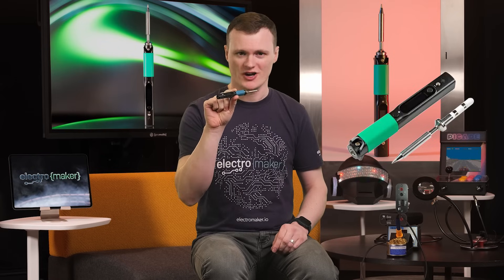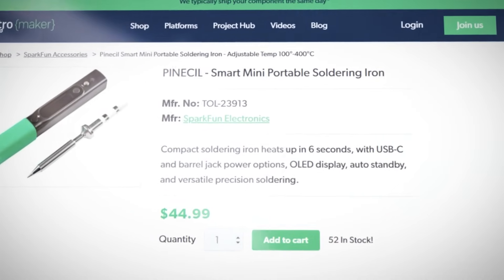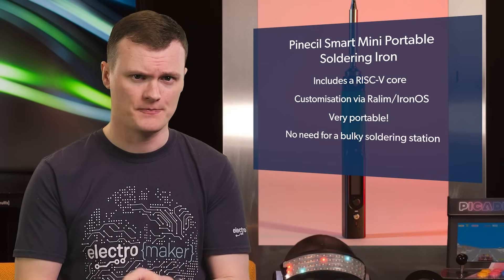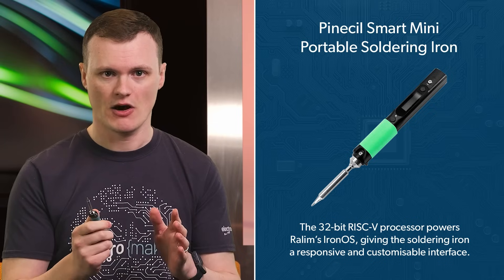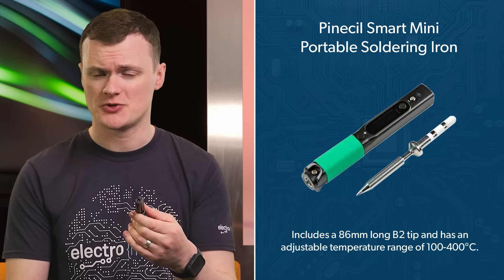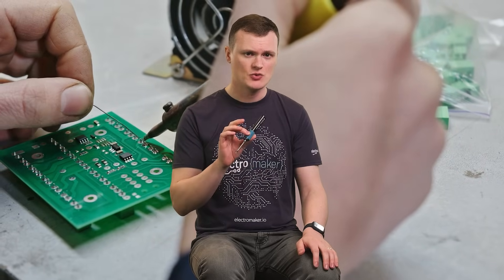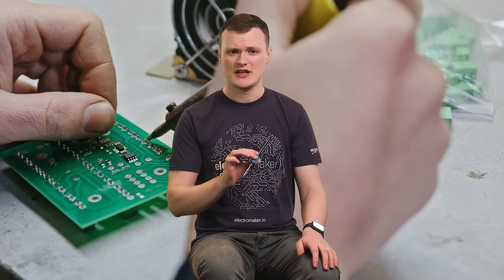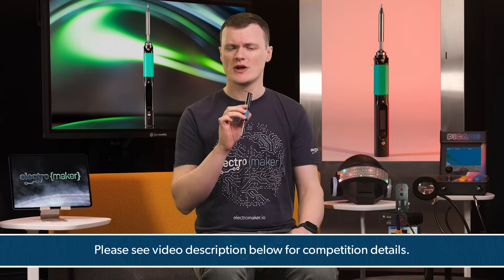This Mini Soldering Iron Has a RISC-V CPU?!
In this episode of Product of the Week, Robin Mitchell gets hands-on with the Pinecil Smart Mini Portable Soldering Iron — a sleek, ultra-portable soldering iron that’s redefining what makers can expect from compact tools. With its RISC-V processor, customizable IronOS interface, precision temperature control, and USB-C power options, this soldering iron packs serious heat (literally and figuratively).

Whether you're repairing consoles, building DIY kits, or soldering off-grid, the Pinecil delivers pro-level performance in your pocket.

📦 Want to win one? Leave a comment telling us what you'd use it for

📌 Chapters:
0:00 - Welcome to Product of the Week
0:05 - Introducing the Pinecil Smart Mini
0:43 - Portable Power and Pocket-Sized Design
1:09 - RISC-V Core & IronOS Customisation
1:47 - Airport Security Incident
2:02 - Chipset, CPU, and Interface Overview
2:36 - Power Inputs and Compatibility
2:58 - B2 Tip and Temp Range
3:12 - OLED Display & Controls
3:28 - Project Use Cases for Makers
4:06 - Soldering in the Wild
4:21 - Ideal for Teaching & Workshops
4:35 - Final Verdict and Giveaway Details

▬ Support Us!  ▬▬▬▬▬▬▬▬▬▬